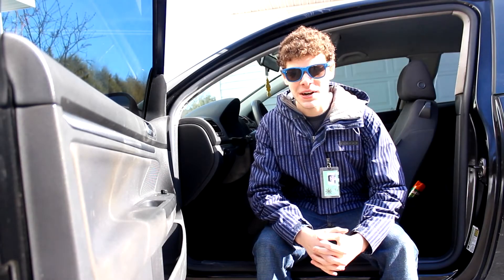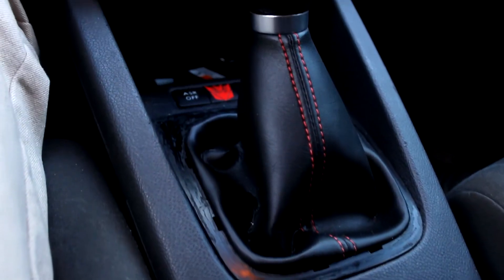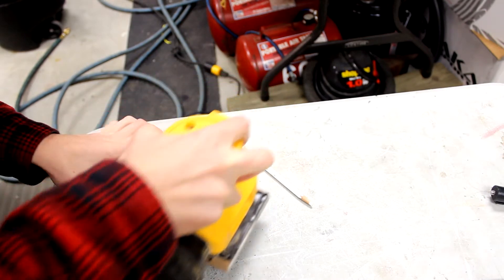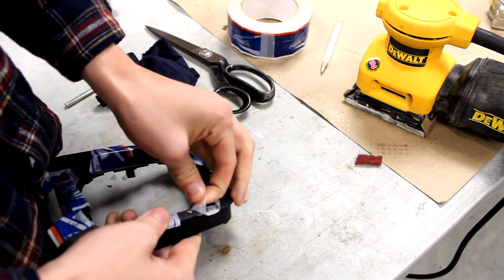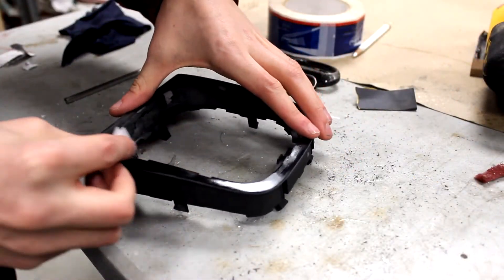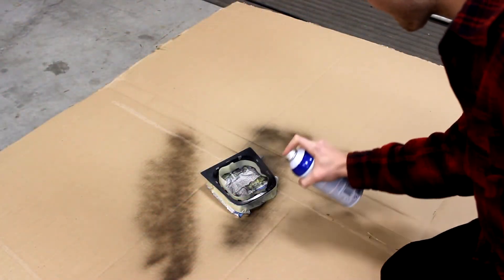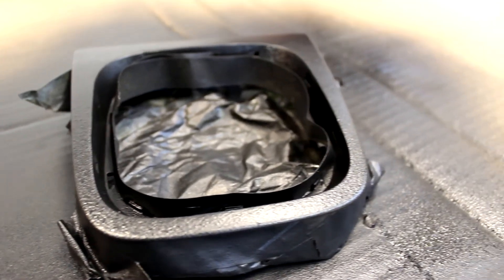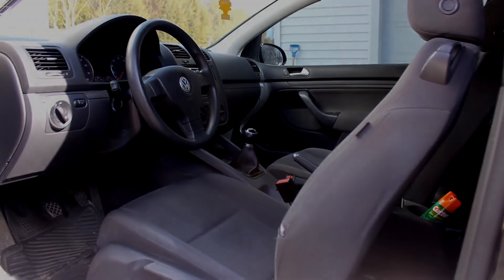How to Fix and Refinish Interior Trim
How to repair scratches and holes in automotive interior trim, leaving it seamless.    This tutorial also covers how to refinish the trim and make it look great, wrapping it, painting it, or plastidiping it.  This DIY will make your interior look much better! The car in the video is a MK5 Volkswagen Rabbit.